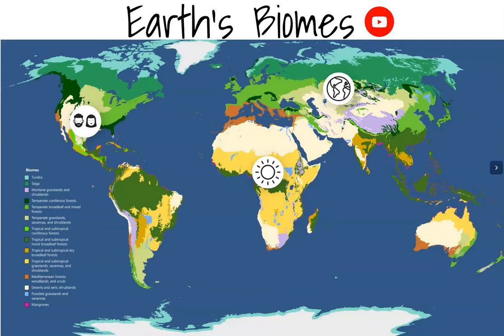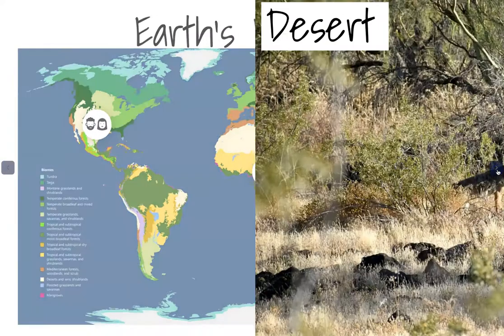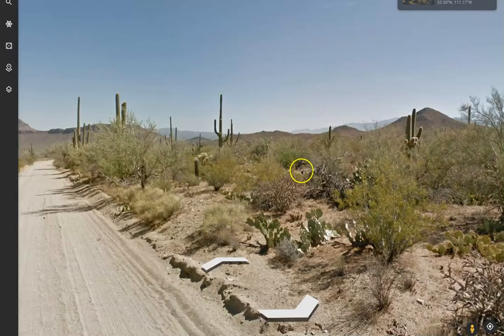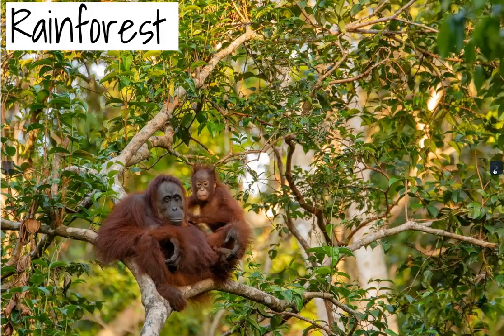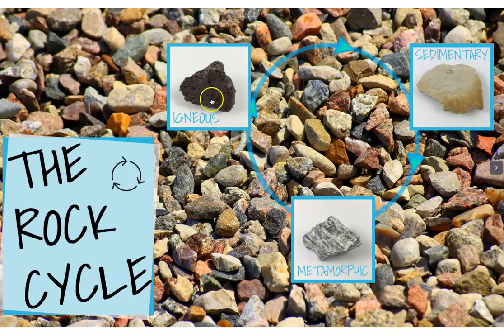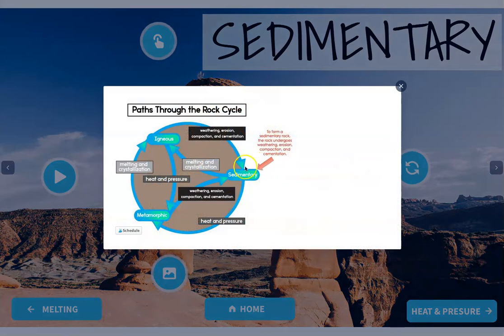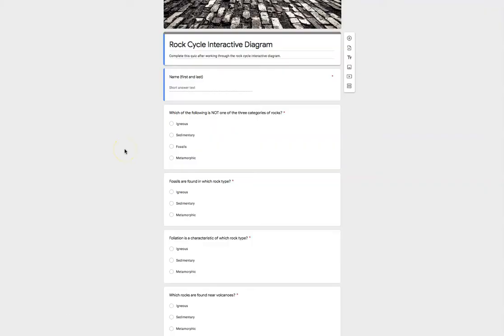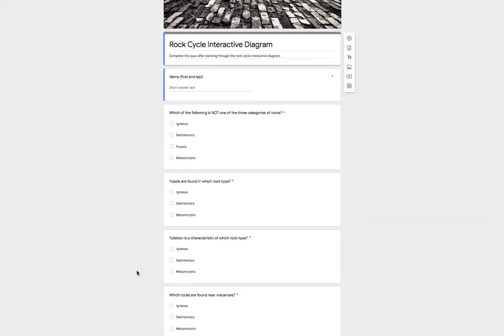Science Interactive Diagrams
Check out these interactive diagrams you can assign your students for biology and earth science. They can be used:
1. As supplemental information
2. As remediation
3. Flipped classroom model
4. For absent students